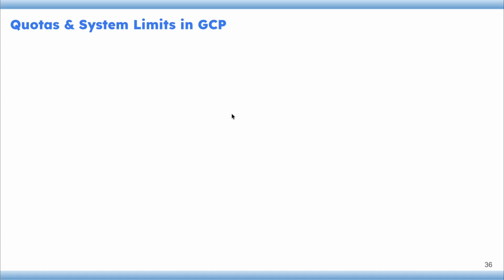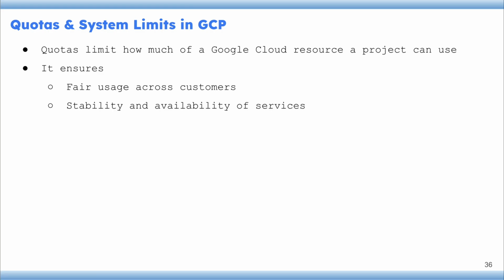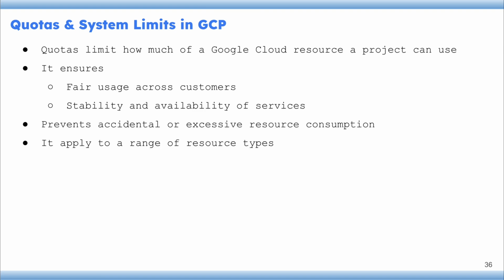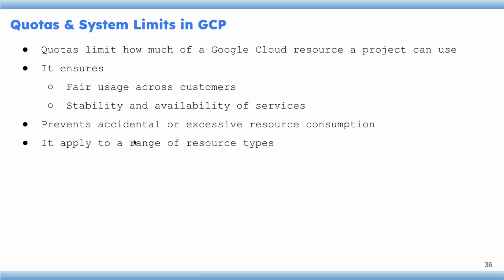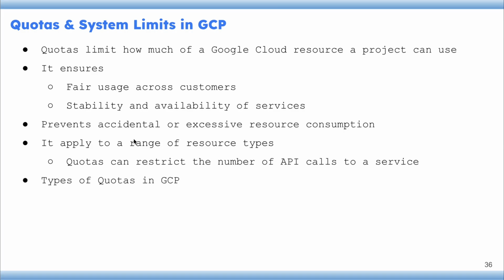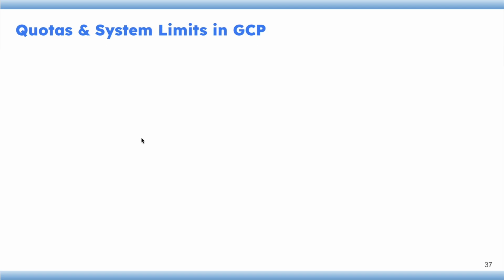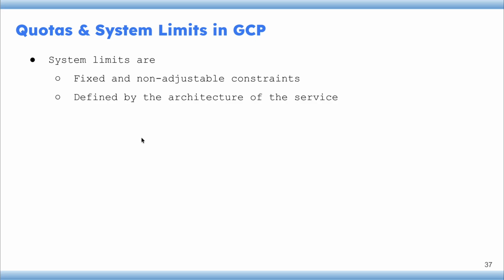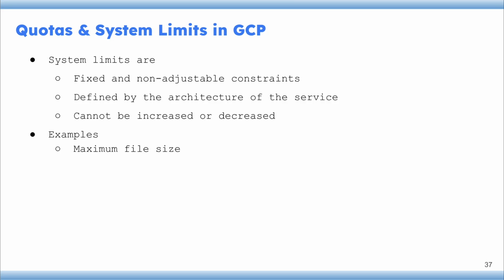20. Quotas & System Limits in GCP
In this video, we explain Quotas & System Limits in Google Cloud Platform (GCP) and why they are important for managing resources effectively. Learn the difference between quotas and limits, how they impact your workloads, and how to monitor and request increases when needed. Essential knowledge for building scalable and reliable cloud solutions!

Check out my hands-on Udemy courses trusted by thousands of learners 👇

🔥 Recommended Courses